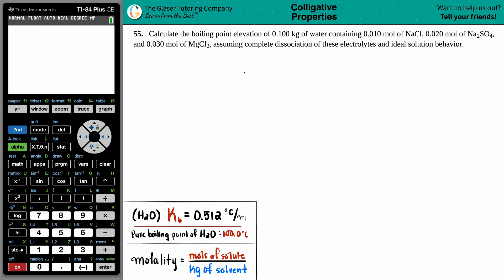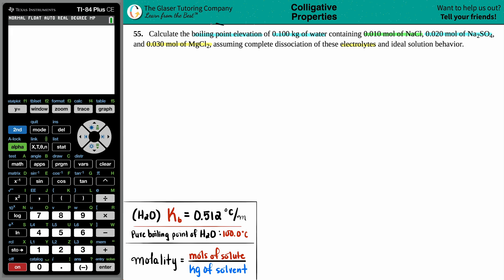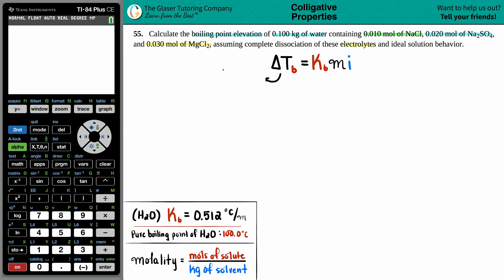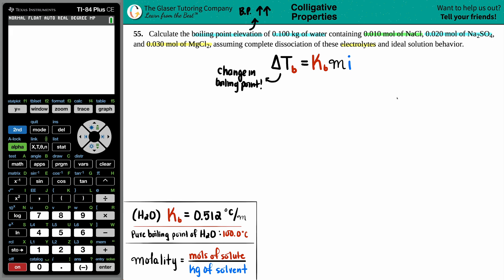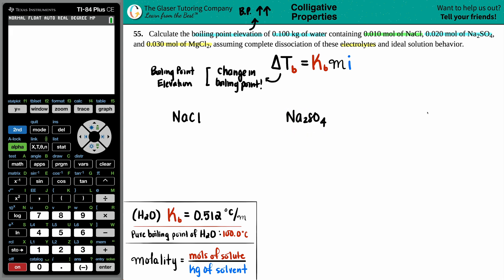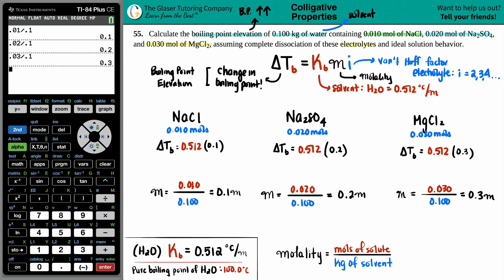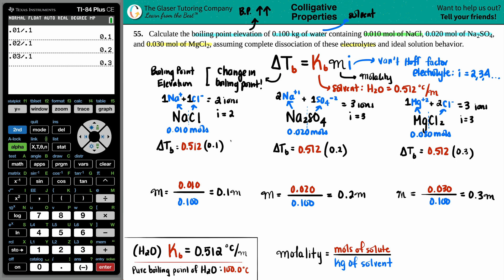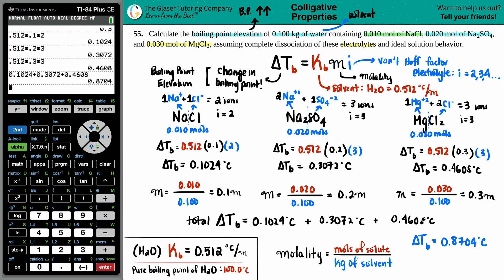11.55 | Calculate the boiling point elevation of 0.100 kg of water containing 0.010 mol of NaCl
Calculate the boiling point elevation of 0.100 kg of water containing 0.010 mol of NaCl, 0.020 mol of Na2SO4, and 0.030 mol of MgCl2, assuming complete dissociation of these electrolytes and ideal solution behavior.